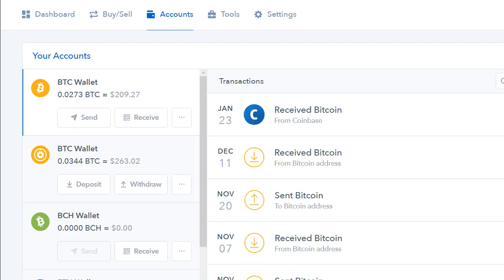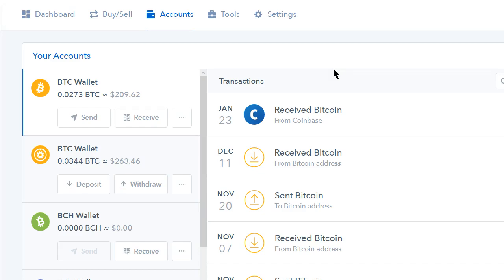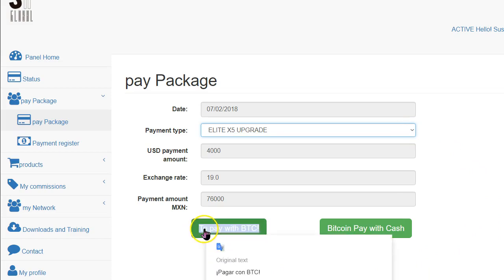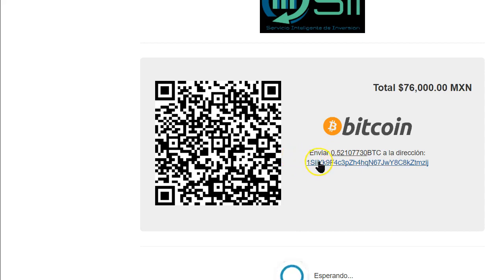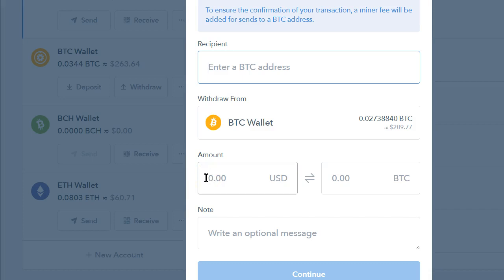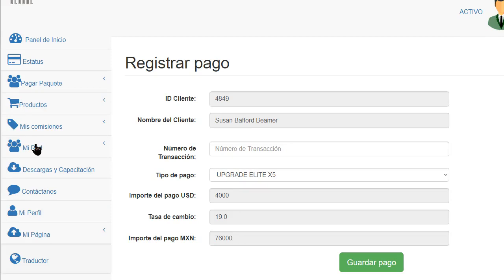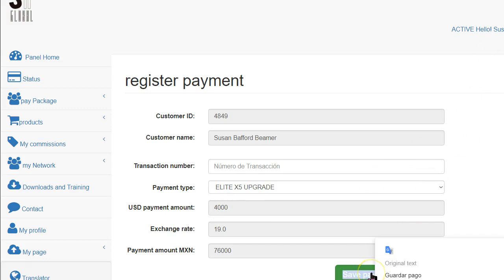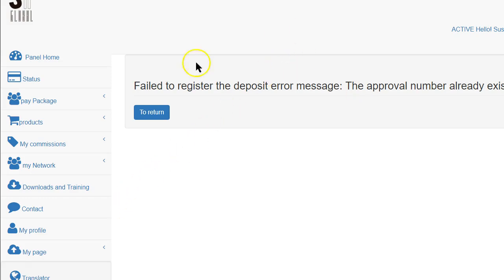Activation your Sii Global Account